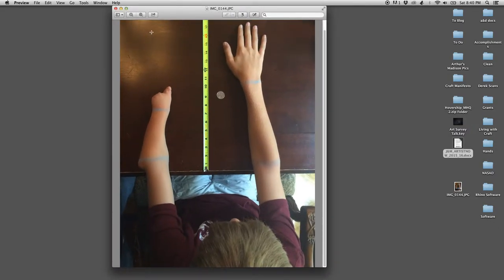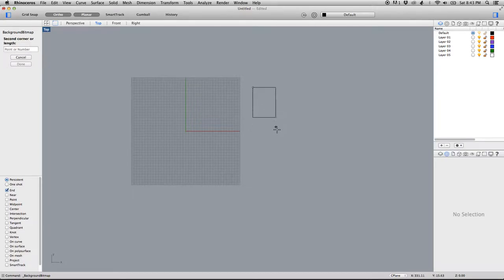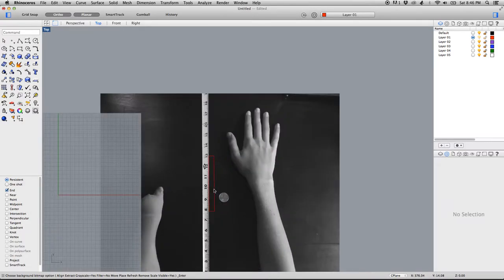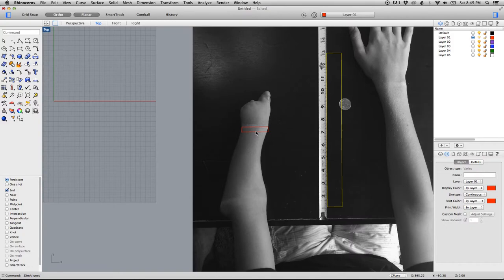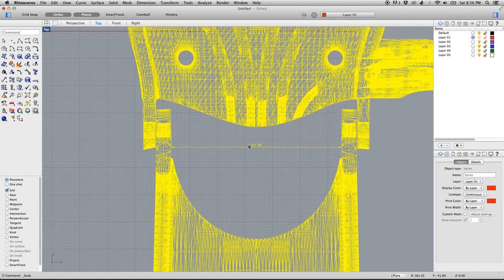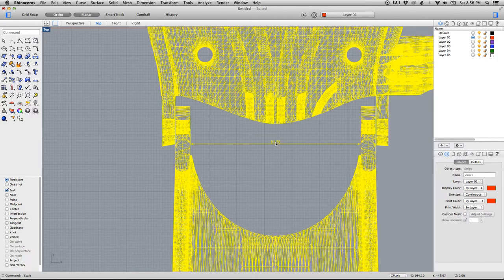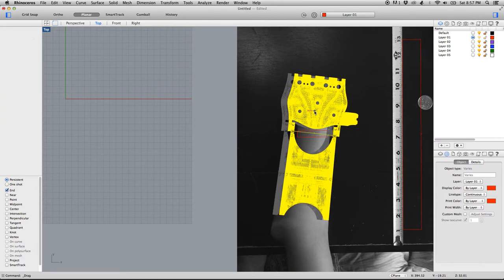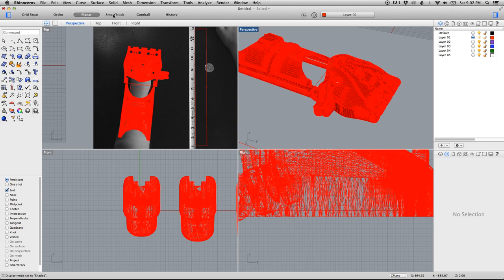Hand Sizing Rhino